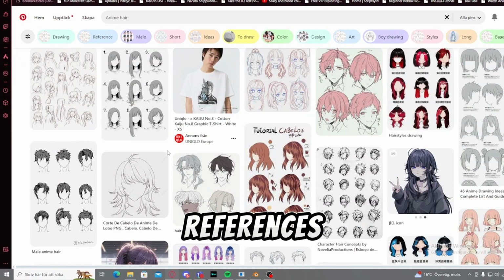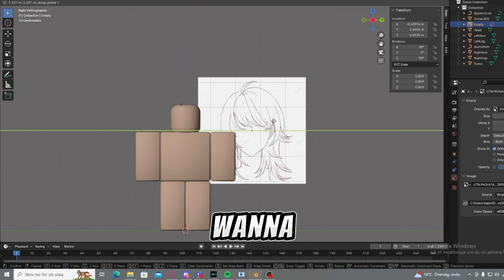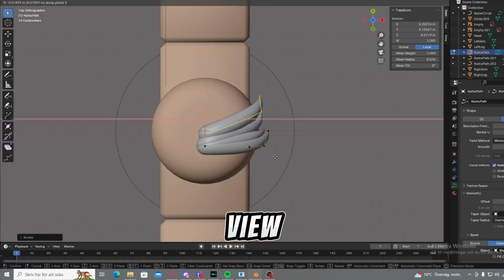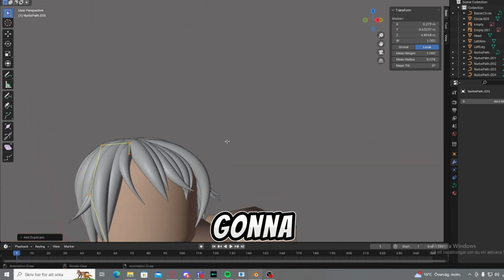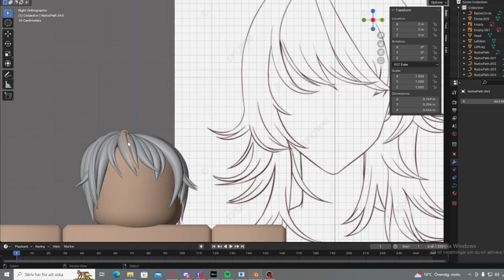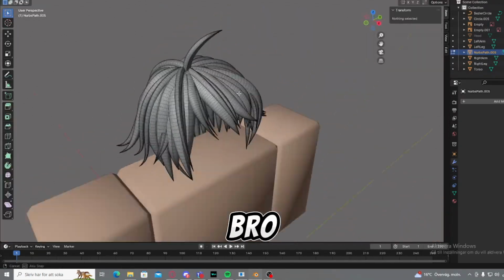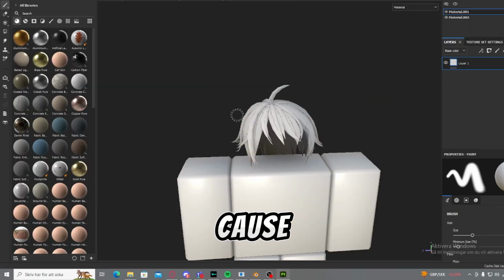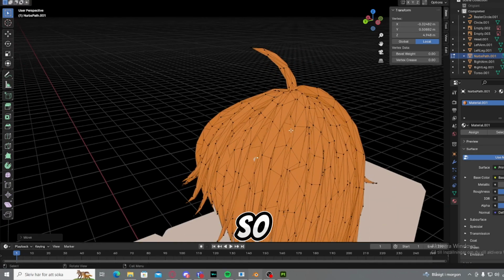How to make UGC Hair for ROBLOX | Tutorial (SECRET TIP AT THE END!)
Hi everyone, I'm back :) Sorry for the little 'break'

0:00 - 1:00 Intro
1:00 - 2:10 Ref gathering and basic breakdown
2:10 - 10:25 Basic hair tutorial start
10:25 - 15:11 Speed modeling basic hair
15:11 - 16:27 Talk about layering and how to do it
16:27 - 18:28 Layering speed modeling
18:28 - 20:40 Using circle
20:40 - 24:54 SECRET TIP!!!
24:54 - 29:51 Texturing and end

Thank you very much for watching this video and I truly hope you learn smth new :)